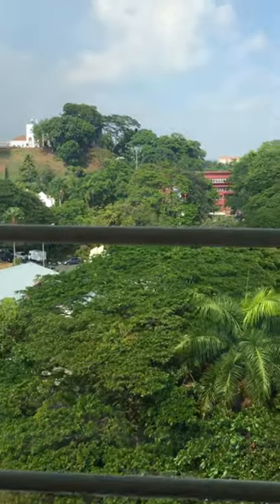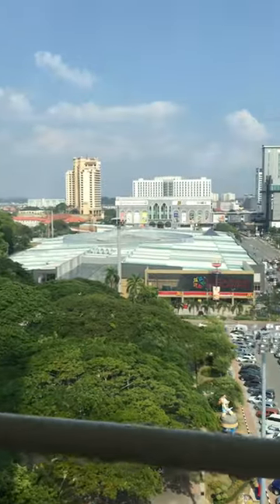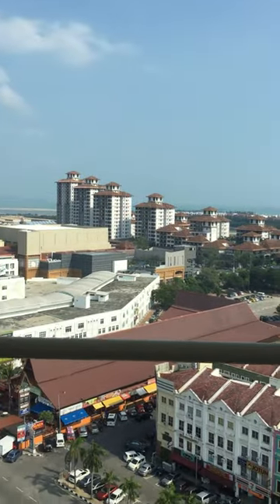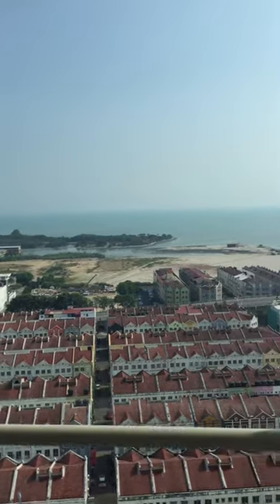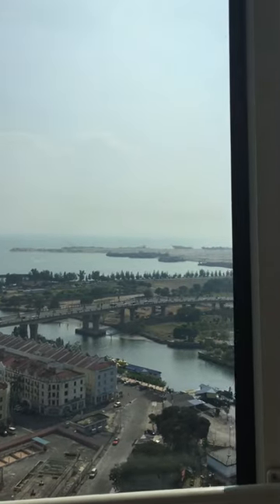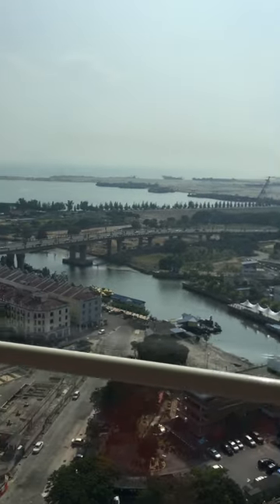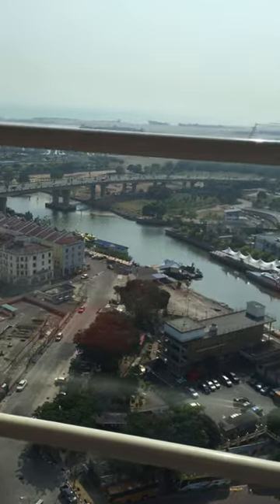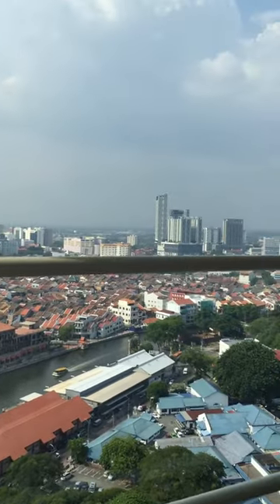20160316 Experience the revolving view at Malacca Tower, Melaka, Malaysia